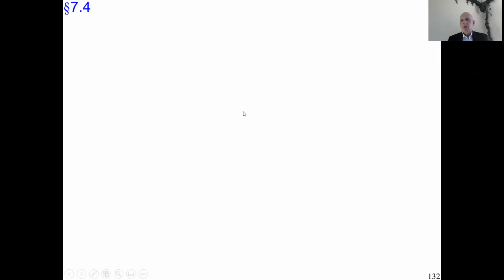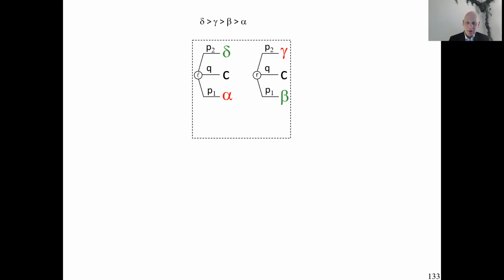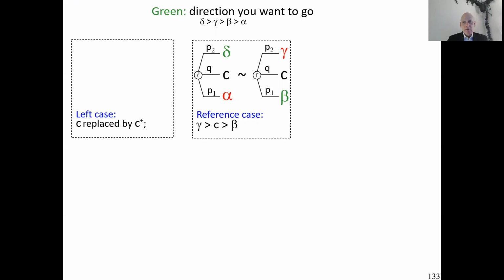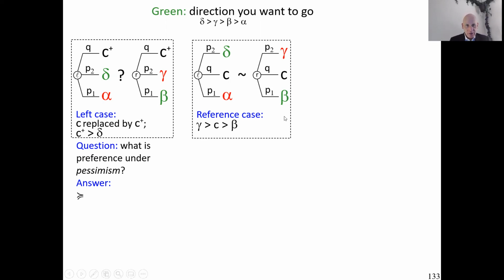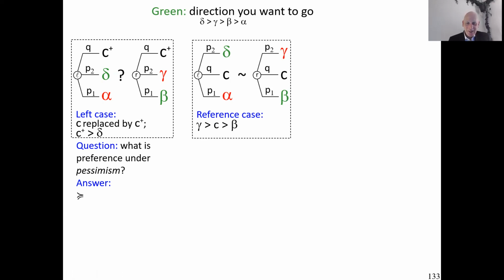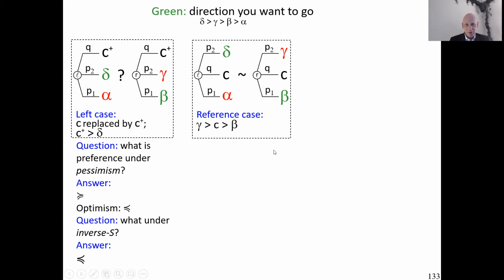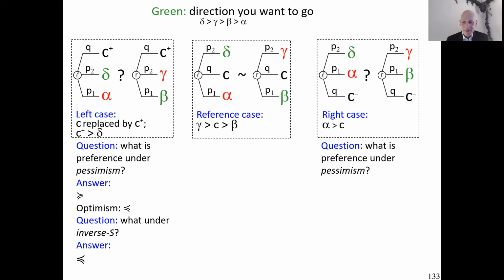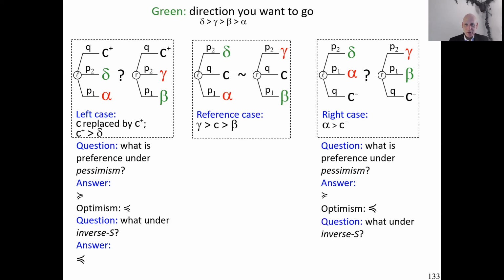5.07 slides 132-133 Sec.7.4 Sure-Thing Principle Tests of Pessimism 11mins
Easy testing of optimism and pessimism through violations of the sure-thing principle